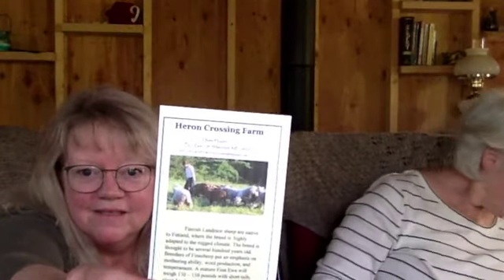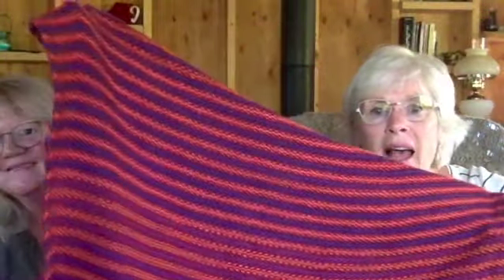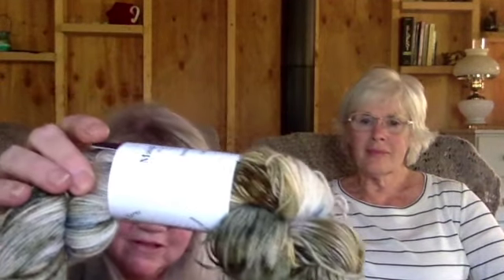Chickenwood Studio Podcast Maine Fiber Frolic Recap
This is several months after the event, but you might get some ideas about 2023!  (Screen resolution not so great - my apologies! Maybe we needed better lighting, but light was a bit limited in our tiny cabin setting.)